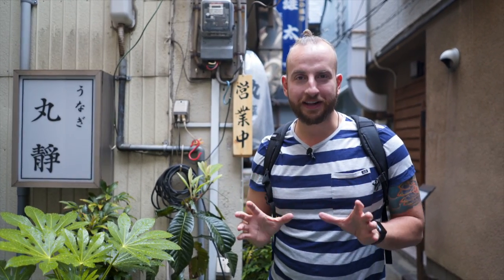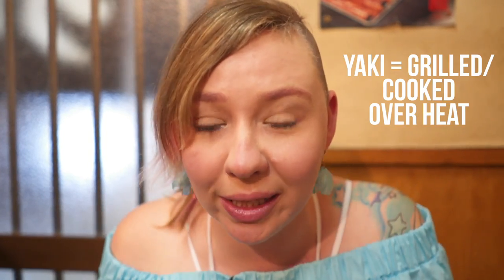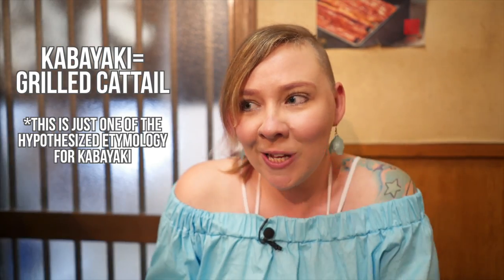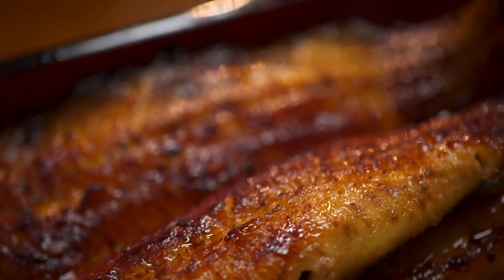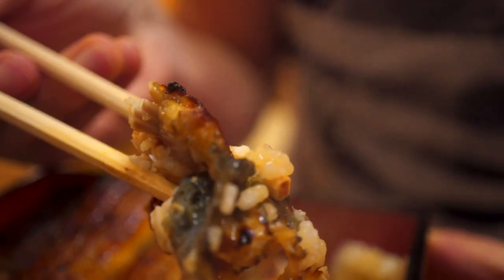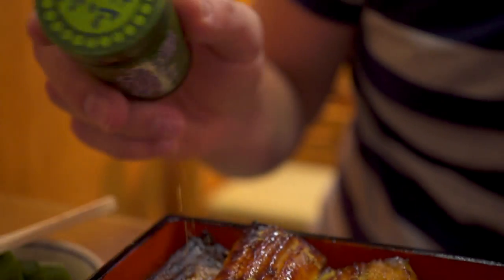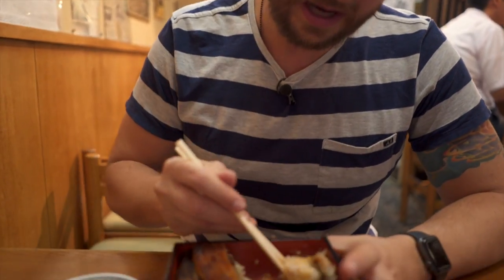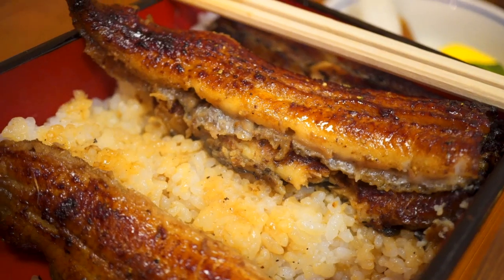Our Love of Grilled Eel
It's Eel season right now in Japan, so we're going to take you to our favourite Unadon place in Tokyo.  Hopefully you can try eel in the summer when you come to Japan.  It's delicious!